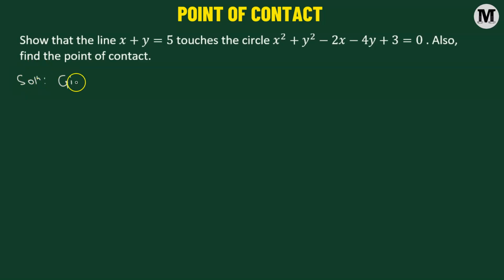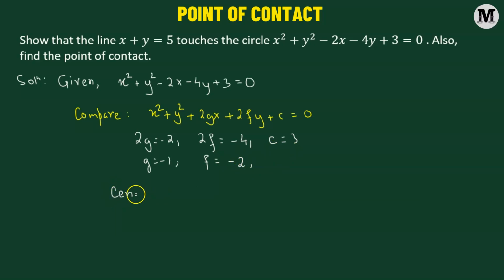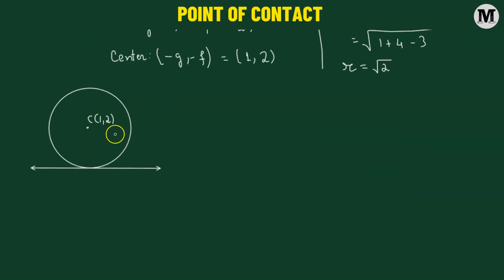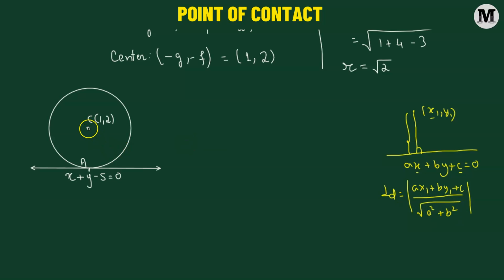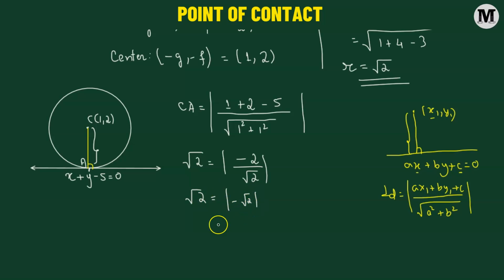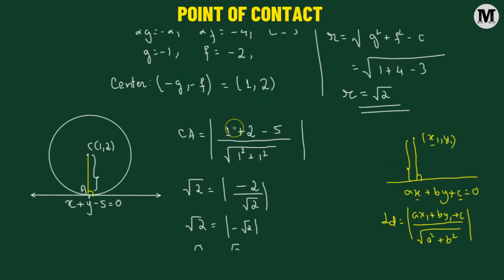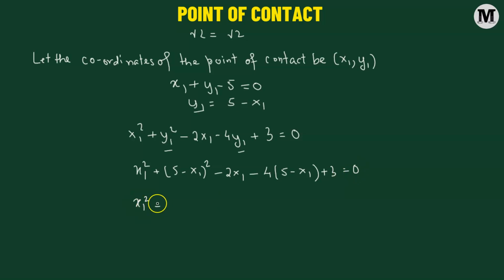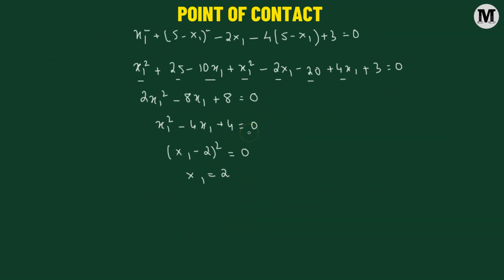31 | Circles | Equation Of A Tangent - Worked Out Problem